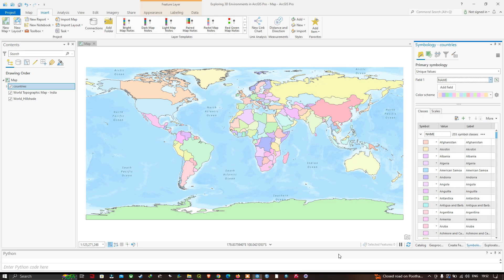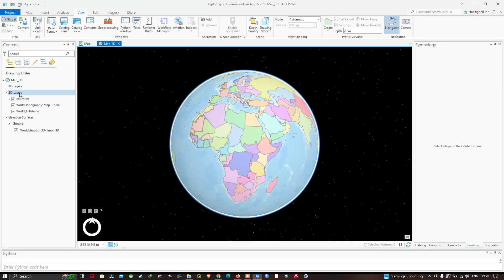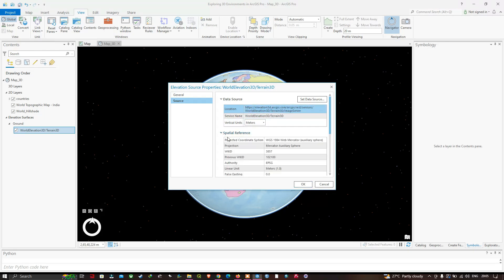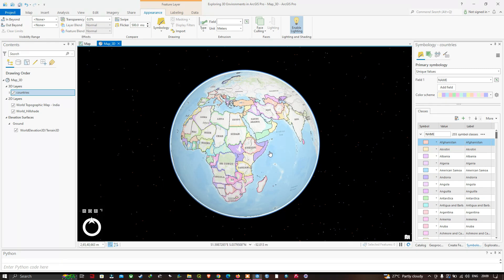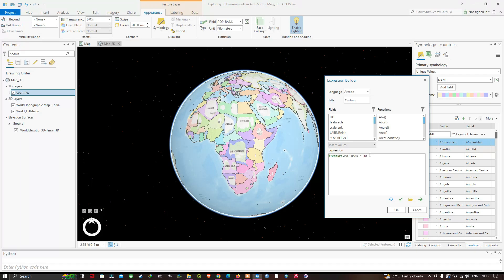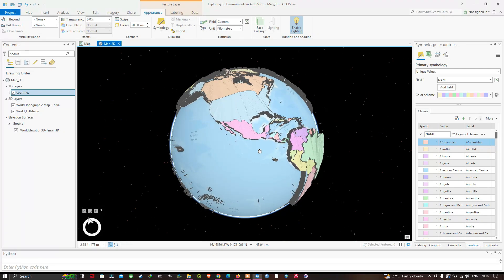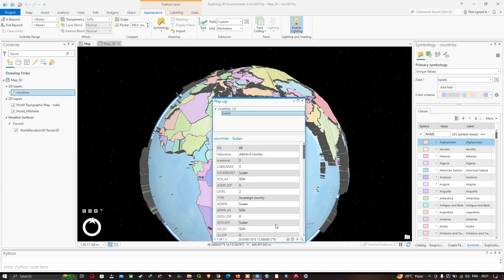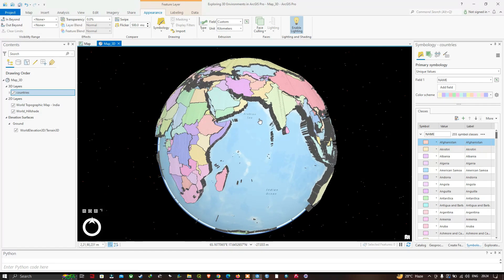Exploring and Navigating 3D Environment in ArcGIS Pro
Welcome to our tutorial on exploring and navigating 3D environments in ArcGIS Pro! 🌍 In this video, we'll take you on a journey through the immersive world of ArcGIS Pro's 3D capabilities, where you'll learn how to effortlessly navigate and interact with spatial data in three dimensions.
Whether you're a GIS enthusiast, a professional geographer, or someone just starting out in the world of geographic information systems, this tutorial is perfect for you. We'll cover everything from basic navigation controls to analyzing 3D data.
Join us as we dive into:
📍 Basic navigation controls: Learn how to pan, zoom, and rotate within a 3D scene to explore your data from every angle.
🗺️ Working with elevation data: Discover how to incorporate elevation layers to visualize terrain and elevation changes within your 3D environment.
📊 Symbolizing and styling: Master the art of symbolizing and effectively communicate spatial information in 3D.
🎨 Enhancing visualizations: Uncover tips and tricks for enhancing the visual appeal of your 3D maps with realistic textures and more.
Whether you're visualizing cityscapes, natural landscapes, or complex infrastructure projects, ArcGIS Pro provides the tools you need to bring your 3D data to life.
Join us on this journey to unlock the full potential of ArcGIS Pro's 3D capabilities. Hit the play button and let's get started! 🚀